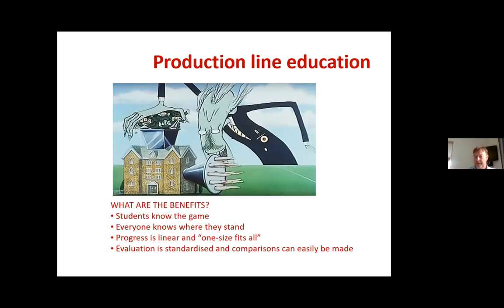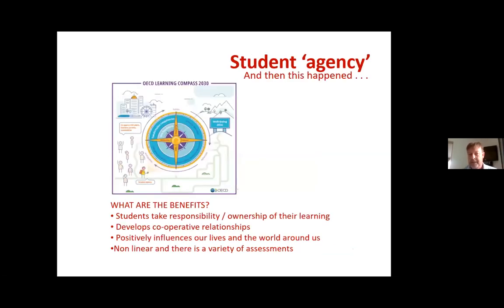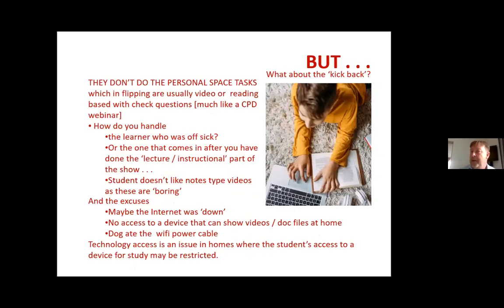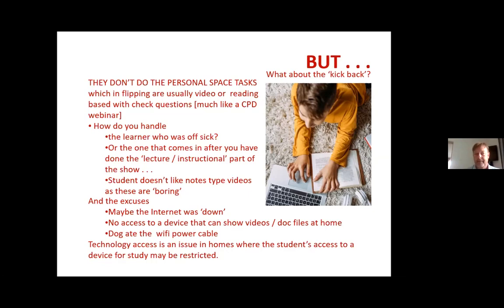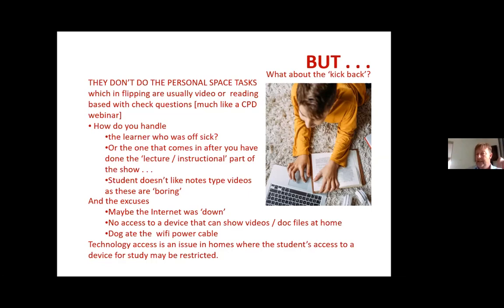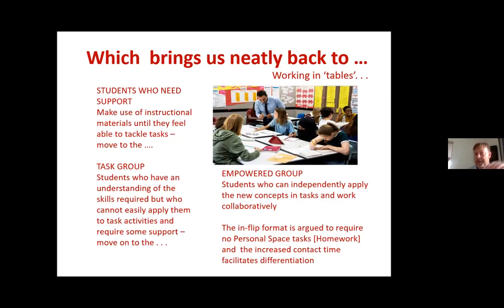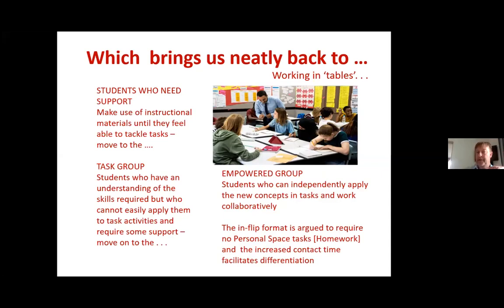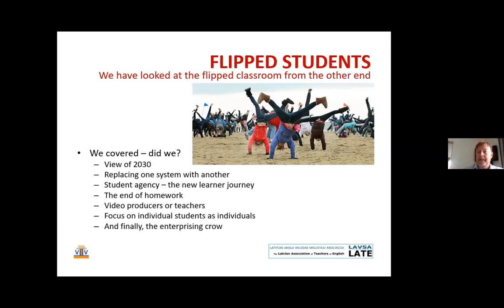Student Agency - flipping the whole relationship by Dons Kuklis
Looking at how the flipped classroom is to become the flipped student. How does this initiative link to Skola 2030?